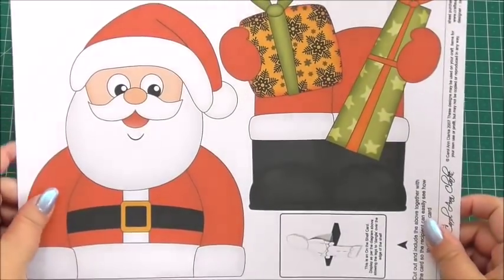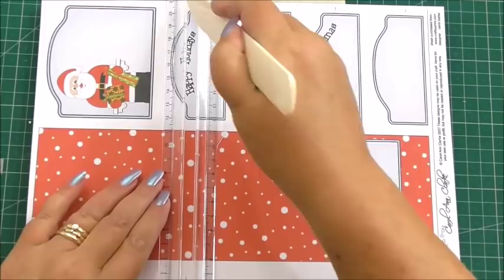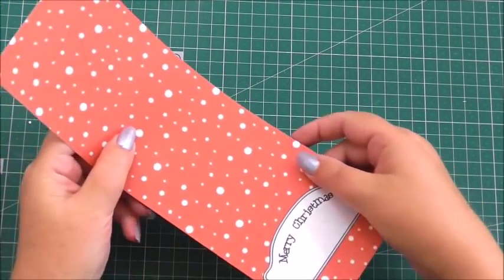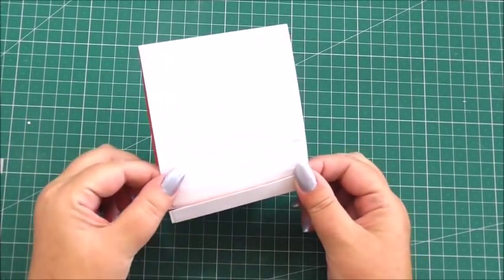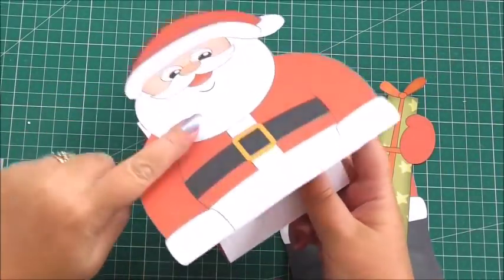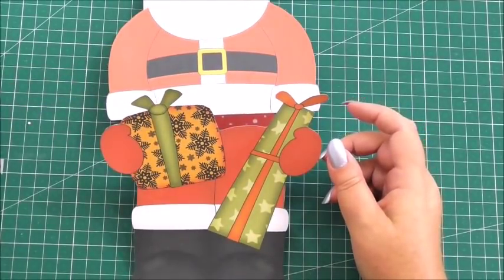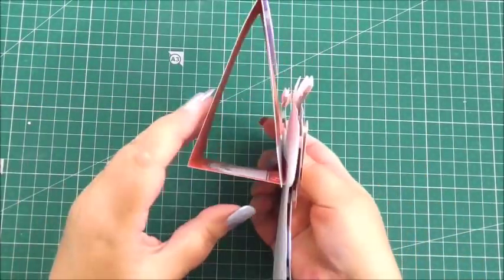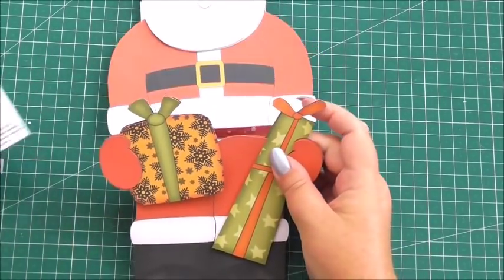CUP TV 194 - 12th October 2018 - cup620994_359 Tutorial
In this CUP TV Ann-marie makes cup620994_359 by Carol Clarke, 3D on the Shelf Card Kit - Christmas Santa's Presents.

To find this item on Craftsuprint.com please search for cup620994_359

Everything you need to make a really gorgeous 3D card that sits at least 6.5" above the shelf and 4" below the shelf x 5" wide when opened and sat on the shelf (approx 8.5" high x 5" wide when closed) and will fold flat for posting.